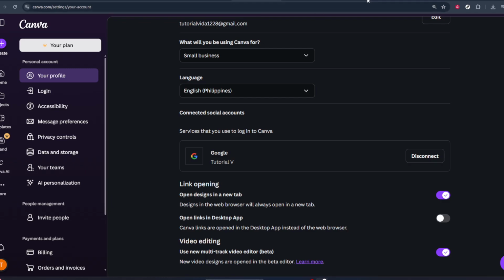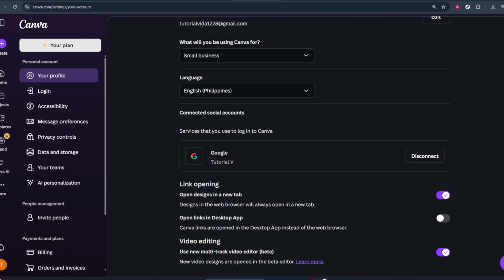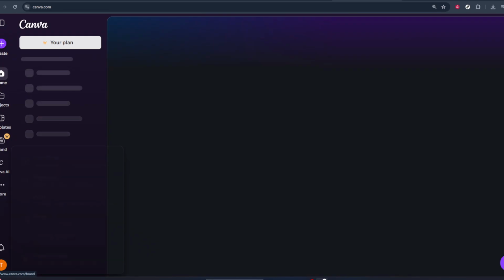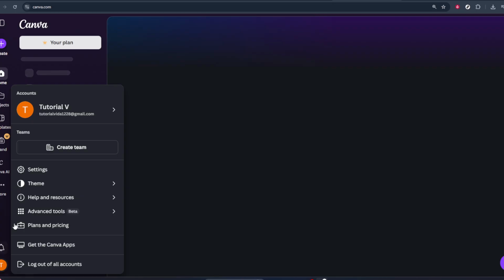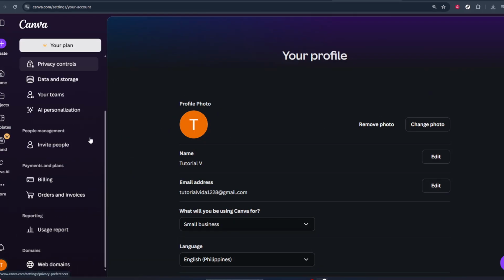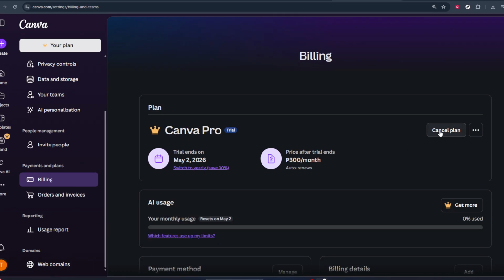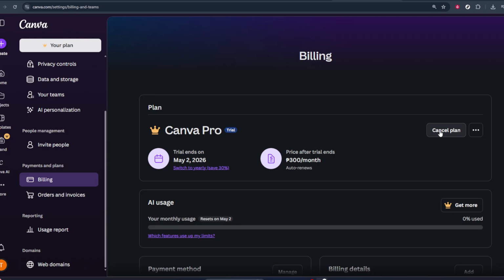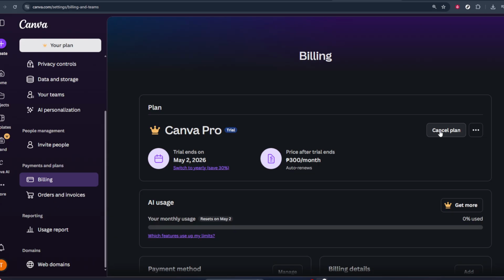How to Cancel Canva Subscription | Quick Guide 2026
In this video, you’ll learn how to cancel Canva subscription step-by-step and stop auto-renewal before your next billing date.